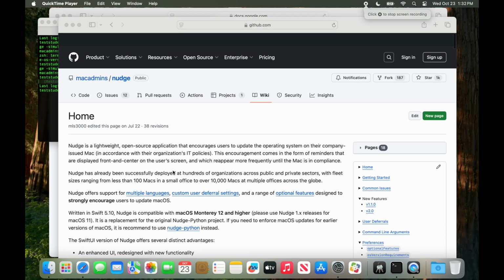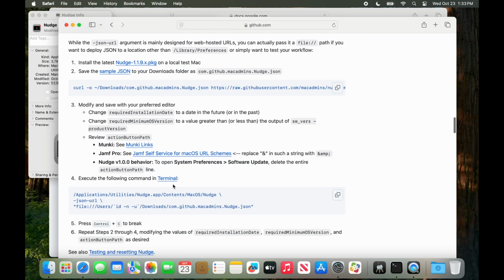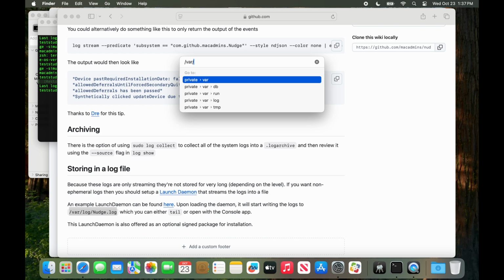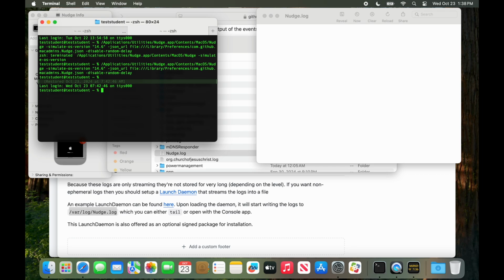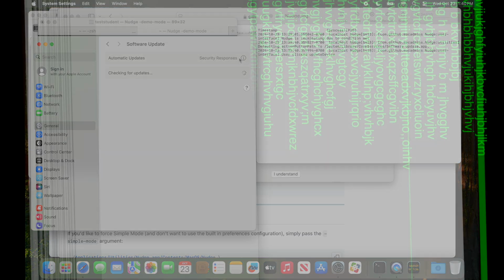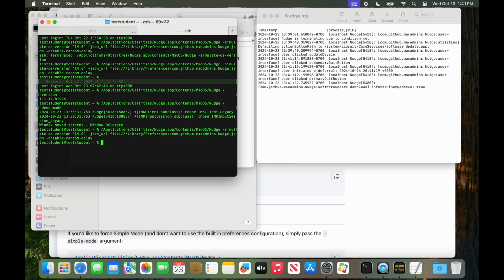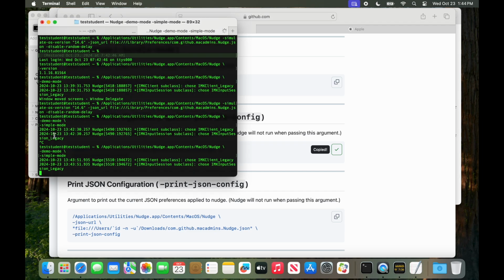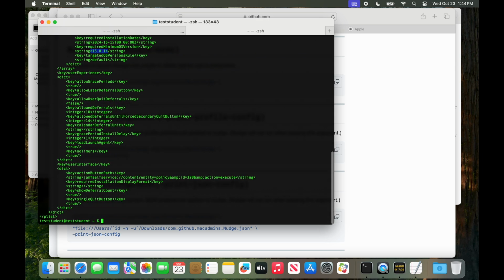Debugging Nudge: A Guide for macOS Admins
Description:

Nudge, a popular tool from macadmins, helps enforce macOS upgrades across your network.

But what happens when Nudge itself encounters problems?

In this video, we'll guide you through debugging Nudge using the official GitHub repository

Key Points Covered:

Understanding Nudge Logs: Learn how to locate and interpret Nudge's logs to identify potential issues.

Leveraging Debugging Tools: Explore various debugging tools and techniques available within the Nudge repository.

Troubleshooting Common Issues: Address common problems like failed launch triggers or update notifications.

Contributing Fixes: Discover how to contribute bug reports or fixes back to the Nudge project.- DO this on github or the nudge slack channel!

This video is a valuable resource for macOS admins who want to troubleshoot and maintain Nudge effectively.

We'll provide clear instructions and helpful resources to assist you in debugging Nudge.